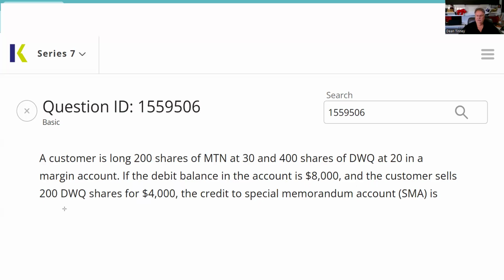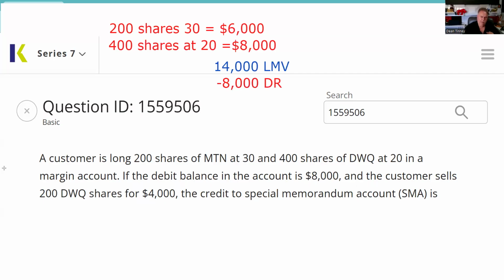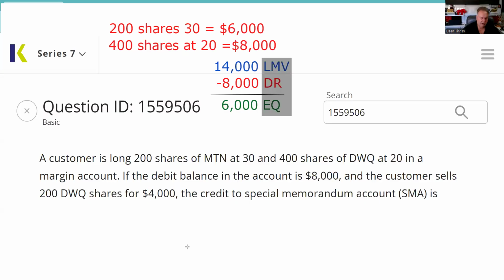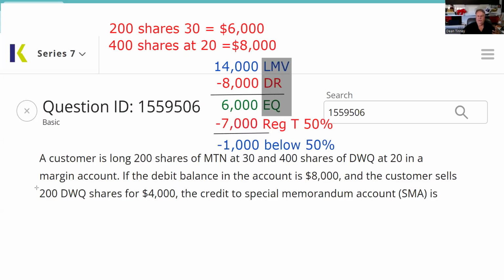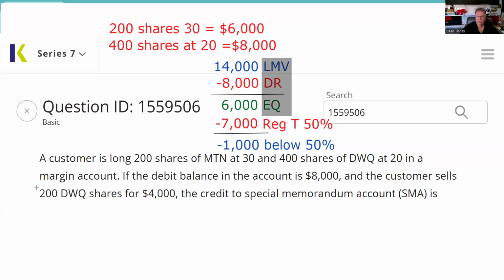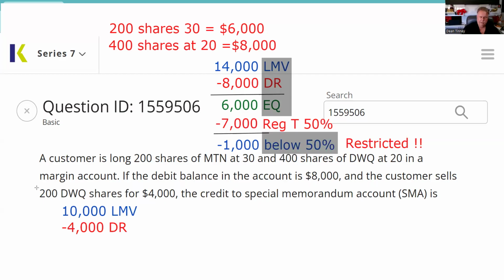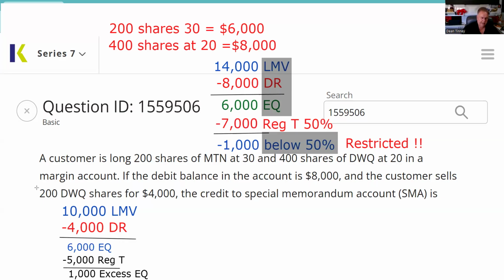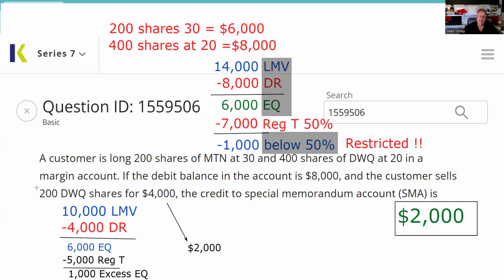Restricted Sales Proceeds not Withdrawn will be Credited to SMA. Series 7 Exam Prep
Because this account is below 50% margin, the account is restricted ($6,000 equity divided by $14,000 market value equals 42.8% equity). When securities are sold in a restricted account, 50% of the proceeds are released to SMA. Because $4,000 worth of securities were sold, $2,000 (50%) is credited to SMA.

Dean explained the concept of a restricted margin account, where an account holder is below 50% of the required equity. He discussed the rule that when selling securities in a restricted account, only half the proceeds can be used. Dean also described how a margin clerk would handle the situation by making a direct entry to the customer's credit line for the amount they could have received, but chose to leave in the account. He emphasized the importance of understanding the classical margin equation and mark-to-market procedures for exam purposes.